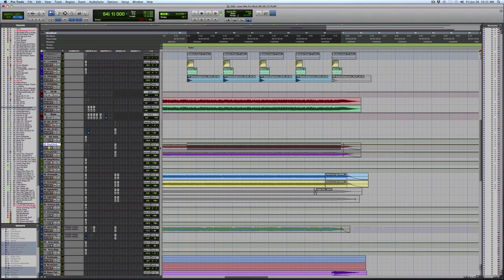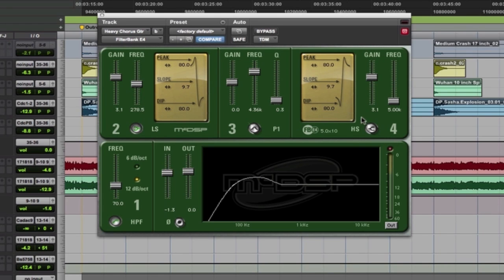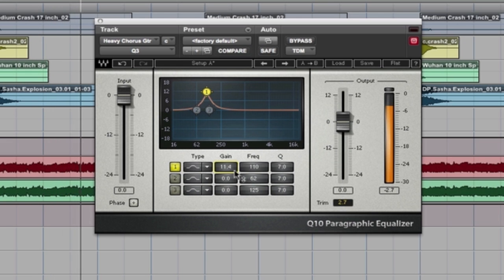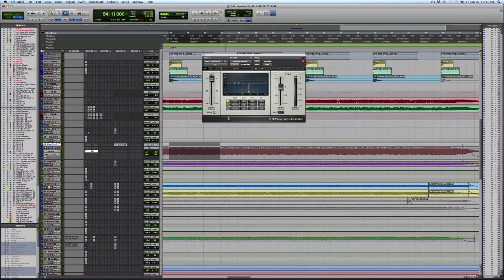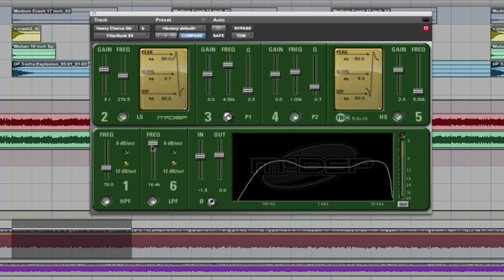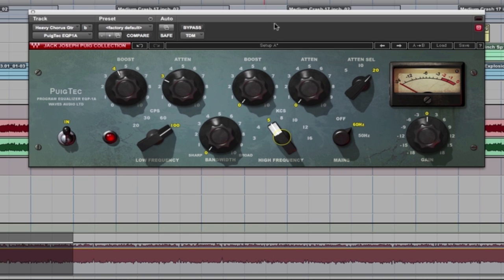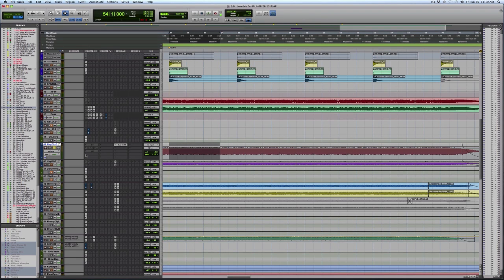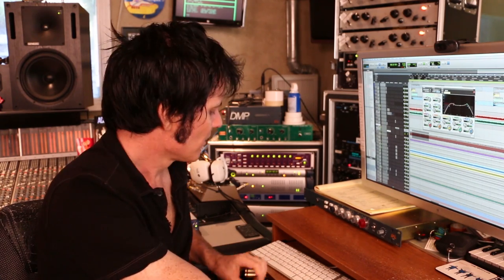How to Record - Lesson 9: Equalization (EQ) - Warren Huart: Produce Like A Pro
In Lesson 9 of the "How to Record" series, Warren discusses Equalization (EQ). He talks about different kinds of EQ including parametric, semi-parametric, active, passive, and high & low pass filters. He shows a variety of both hardware and plug-in EQ's and how he uses them on a fuzz guitar.